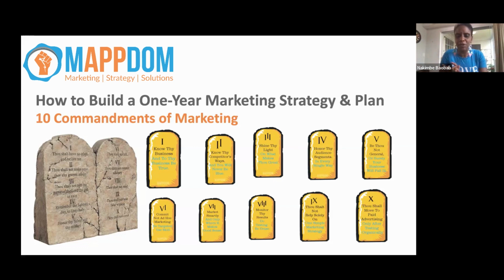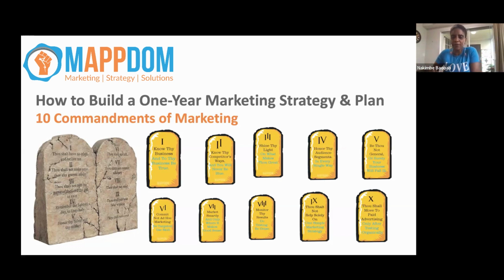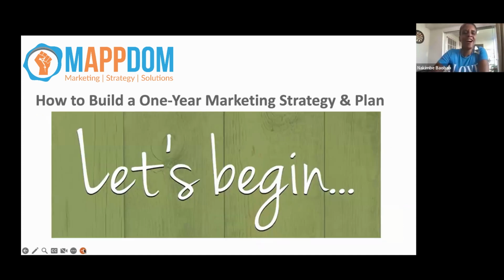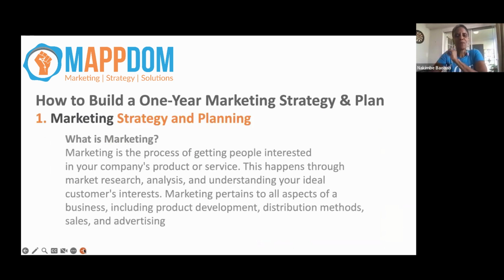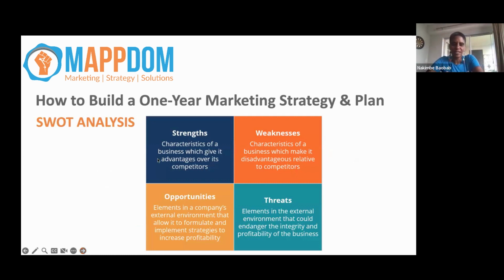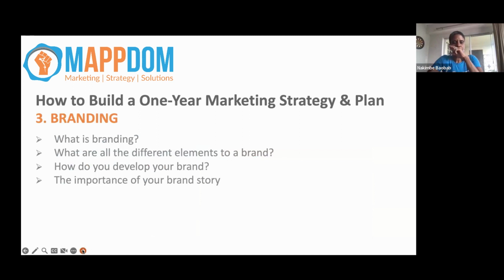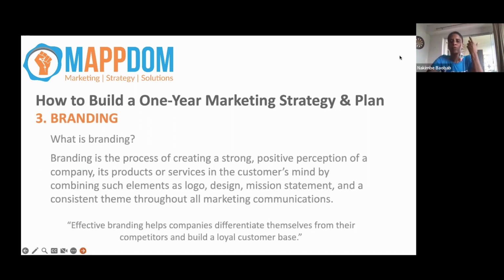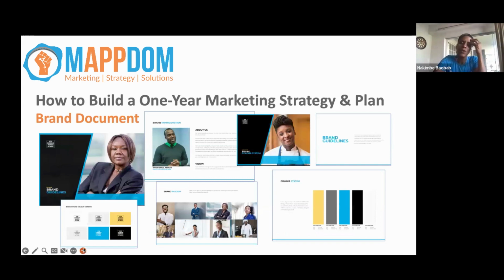mappdom how to build one year marketing strategy and plan blue shirt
mappdom how to build one year marketing stmappdom how to build one year marketing strategy and plan blue shirtmappdom how to build one year marketing strategy and plan blue shirtrategy and plan blue shirt